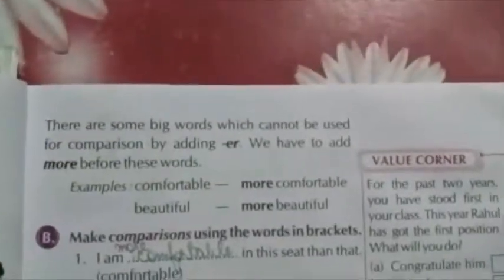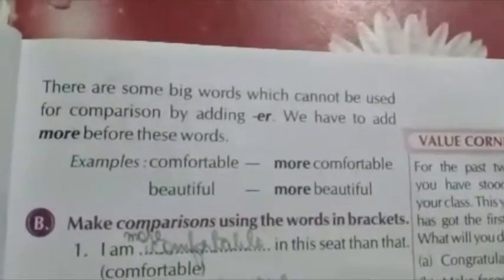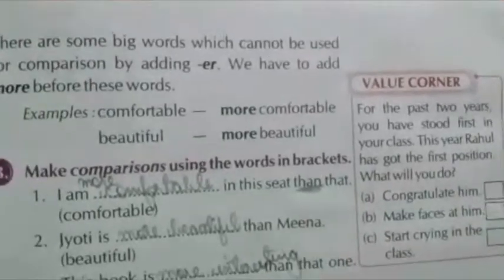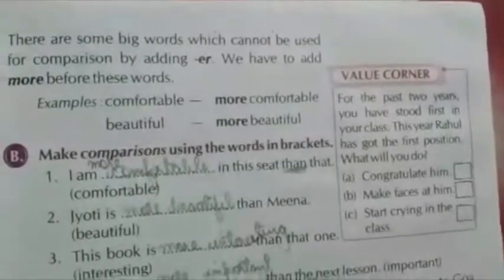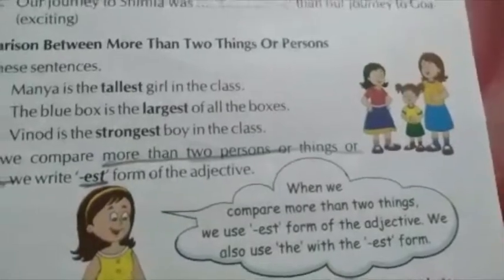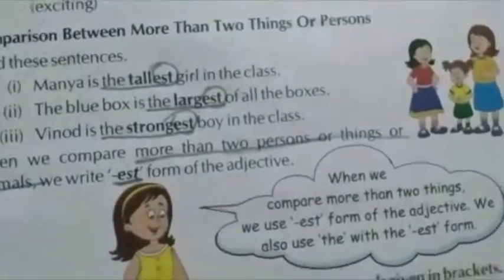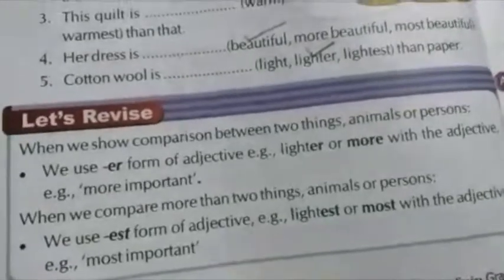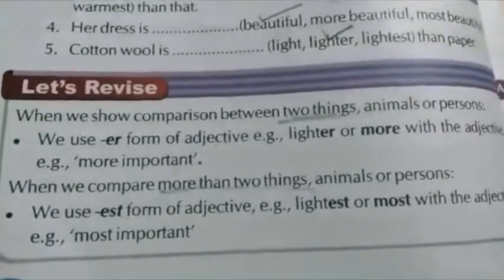English Grammar: Comparisons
#35 Video on chapter Comparisons, English Grammar